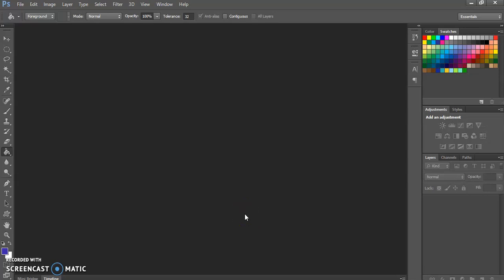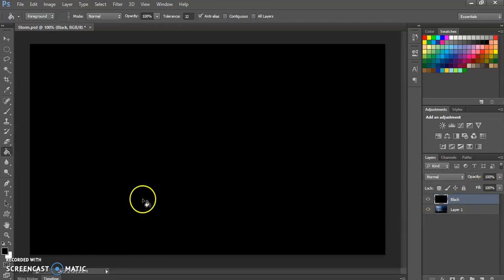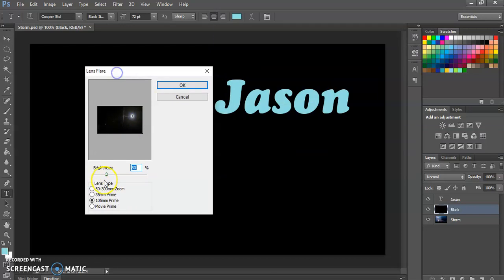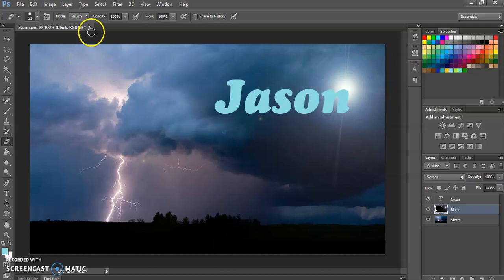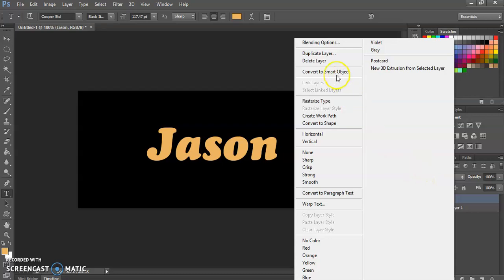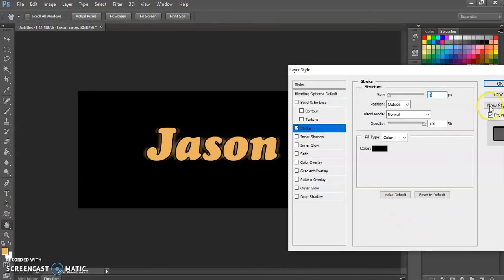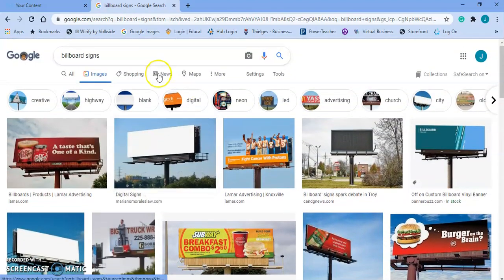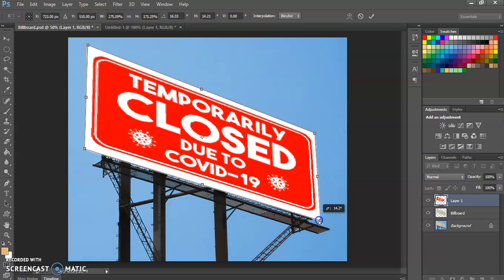Tutorial 7 Creating Special Effects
All you need to know to complete your DVD Assignment for Lesson 7.